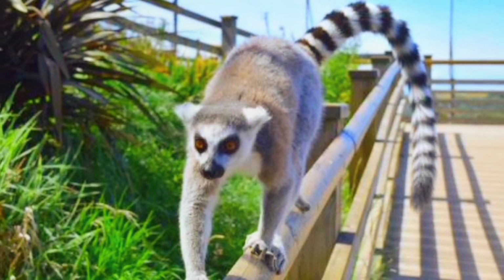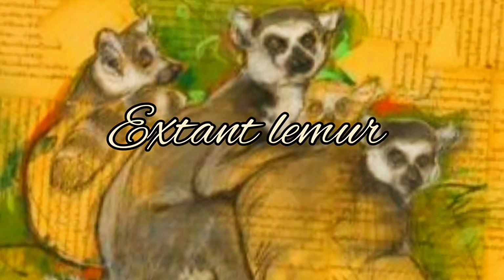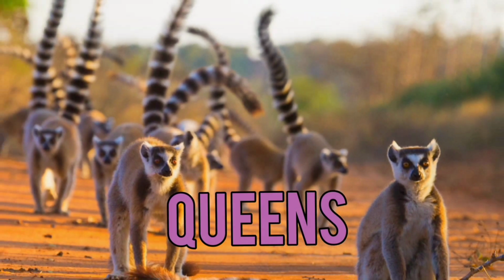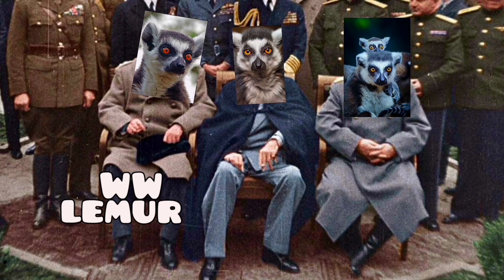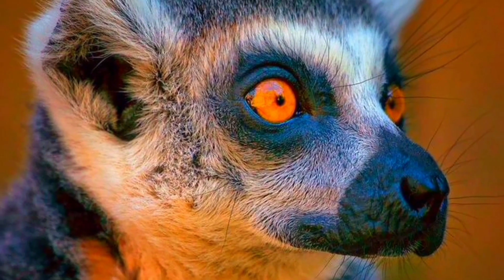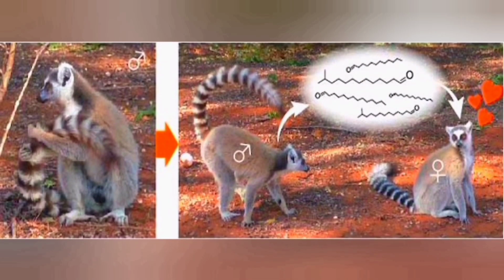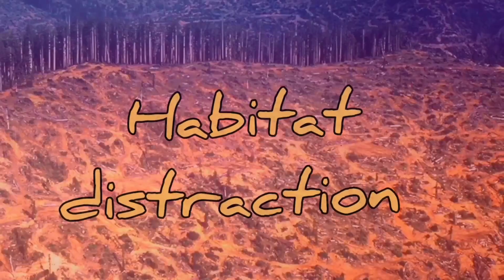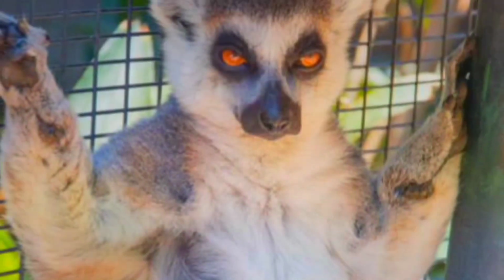The savage Queens of Madagascar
This video documentary is about to spread awareness about the ringed tailed lemur of Madagascar, their society their anatomy and their conservation status hope you learned something and enjoyed watching this video.
Credits : Google images
              :  BBC
              :  Smithsonian channel
              :  Big Stories

                             : Ask for removal